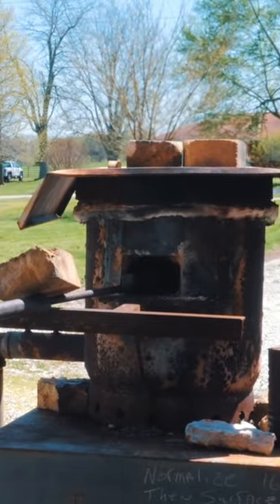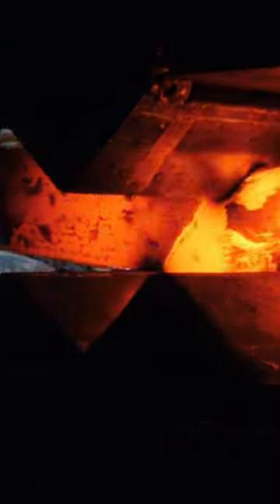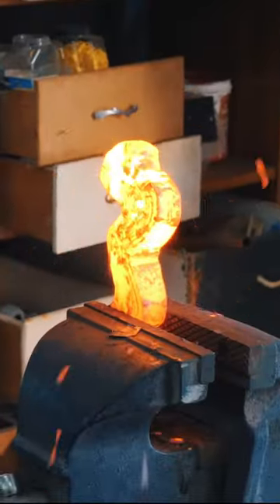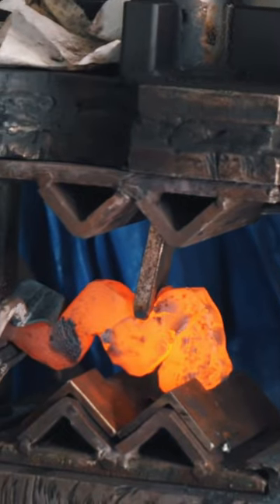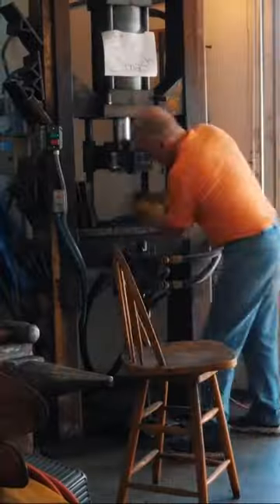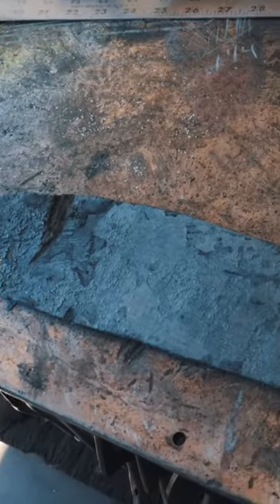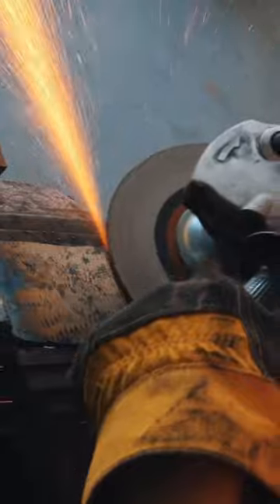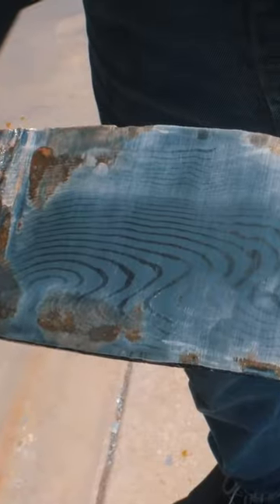Making experimental Damascus